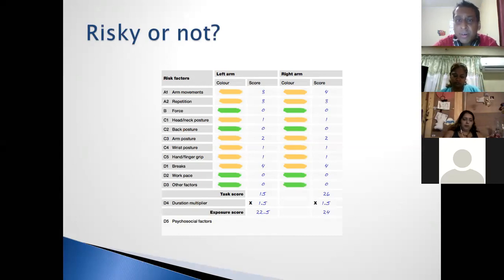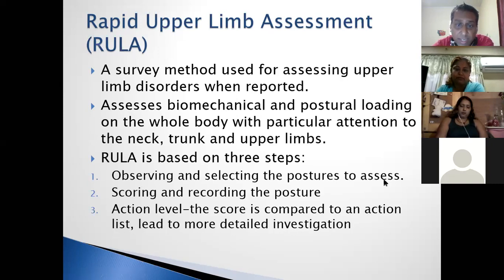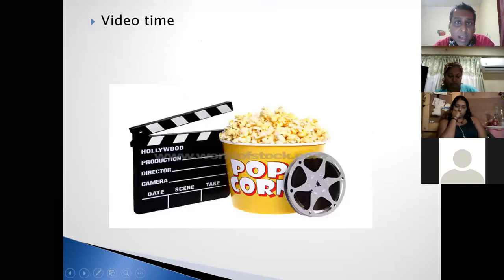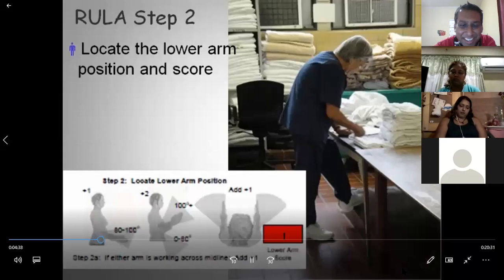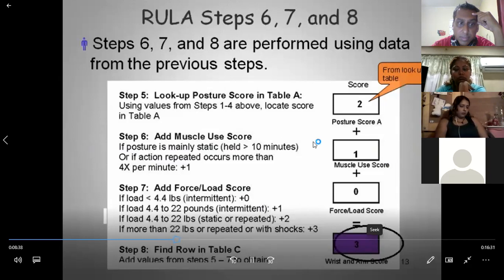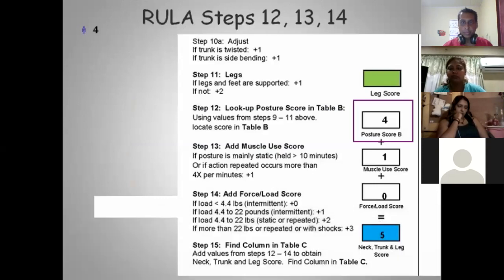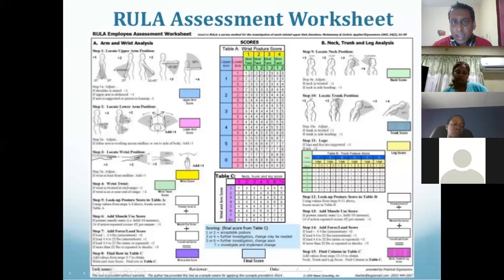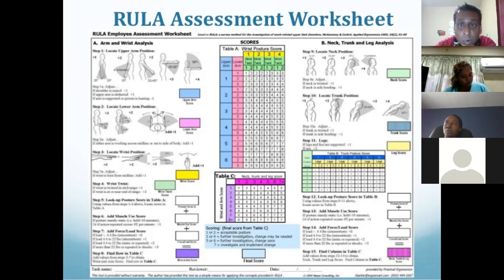Diploma ART RULA assessment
Diploma lecture on ART and  RULA assessment
Shadrack Safety Institute Co.Ltd